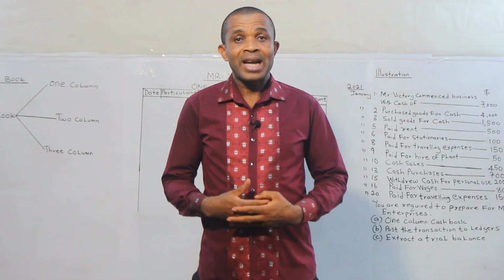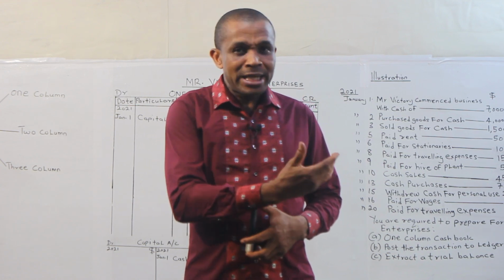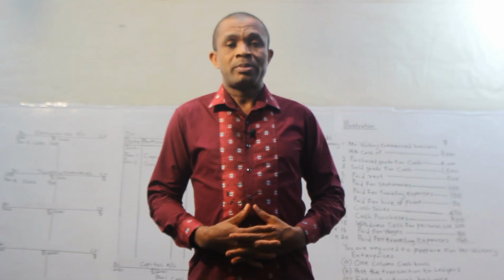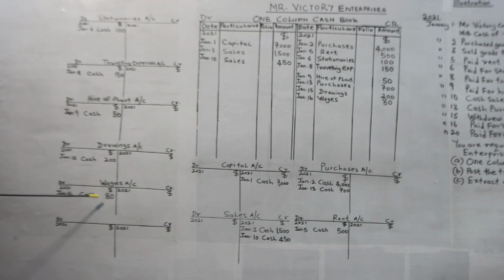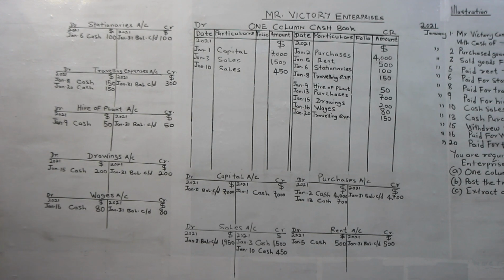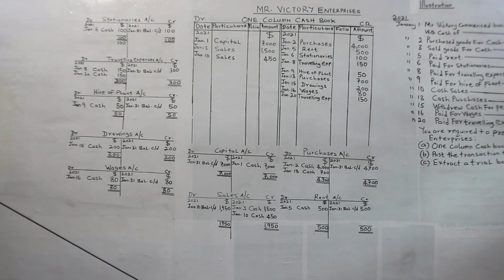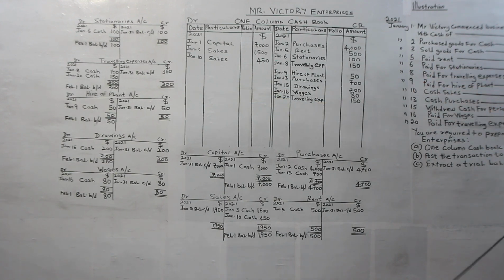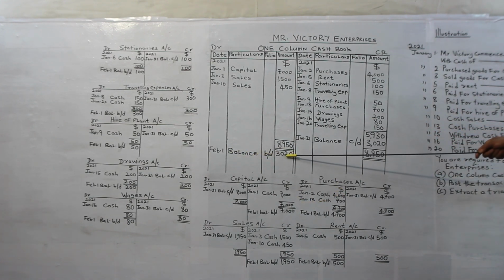(8) INTRODUCTION TO ACCOUNTING. 8 ( PLS . SUBSCRIBE AND LIKE)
CASH BOOK  ONE COLUMN [SIMPLIFIED]